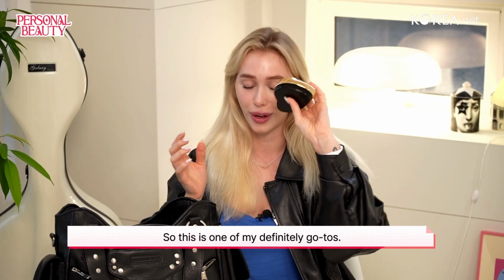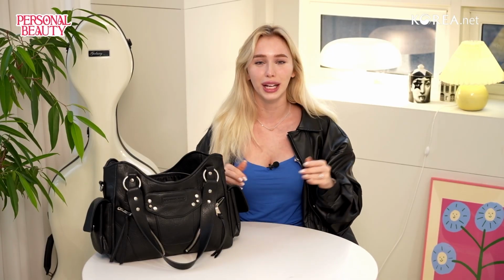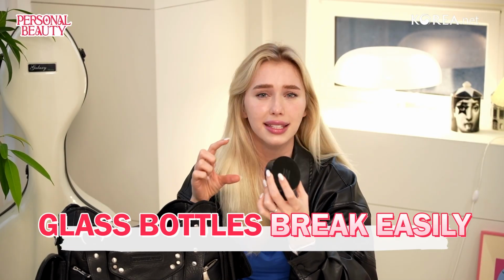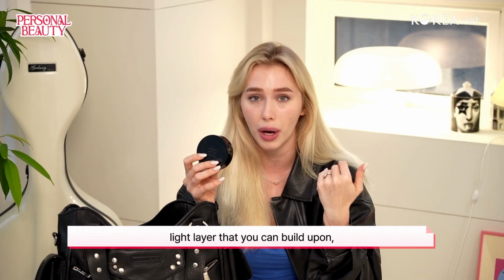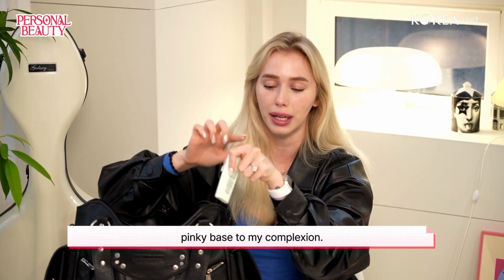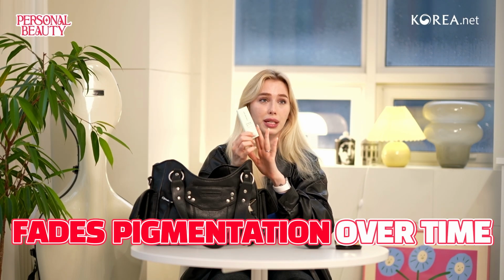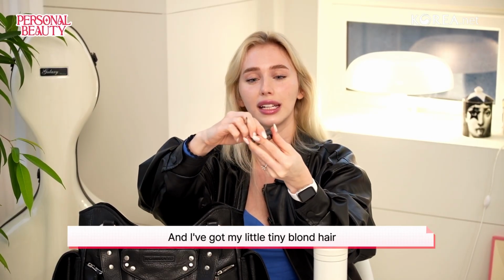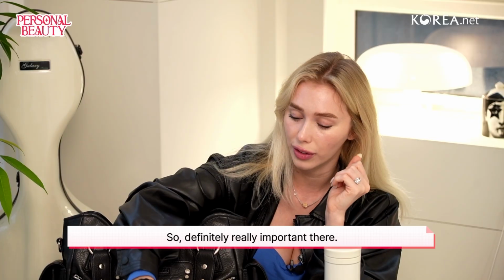Personal Beauty Ep.7 | What’s in My Bag?👜 Top K-Beauty Essentials You Need!✨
Unlock Shannon’s must-have K-beauty secrets! 💋✨

Unlock must-have K-beauty secrets for glowing skin! 💋✨
In this episode of Personal Beauty, discover the skincare and beauty items every K-beauty lover needs in their bag. From glow-enhancing cushions to sleek hair tools, see what keeps your look fresh and flawless—anytime, anywhere!

✅ What’s inside this episode:
0:00 Opening
1:08 Bag reveal
1:27 🪮 Haircare tools for sleek styling
2:05 💄 Glow-on-the-go Korean Cushion Foundation
4:00 🧴 Color Corrector: Shannon's Favorite item!
6:45 👀 Eyebrow Essentials
7:50 🪞 Dual-sided Mirror
8:10 Wrap-up

✨ Want to upgrade your beauty routine?
These Korean beauty picks combine skincare and style—perfect for glowing skin and busy days.

Produced by the Ministry of Culture, Sports and Tourism(MCST)
제작: 문화체육관광부
According to above KOGL, user can use public works freely and without fee when user complies with the terms provided as follows.
However, it is prohibited to use public works for commercial purpose, or to create secondary works by changing or modifying it.